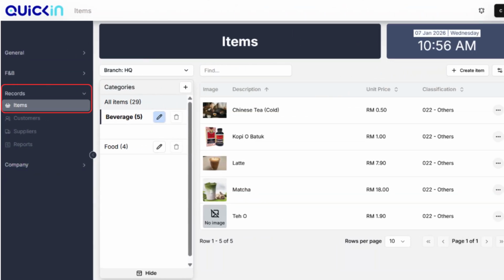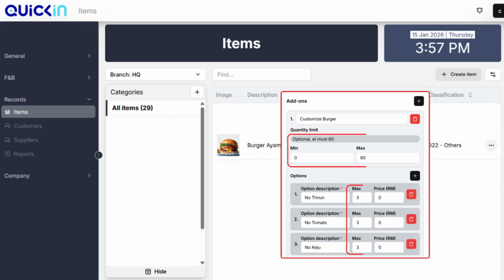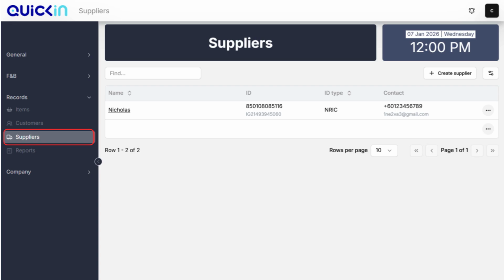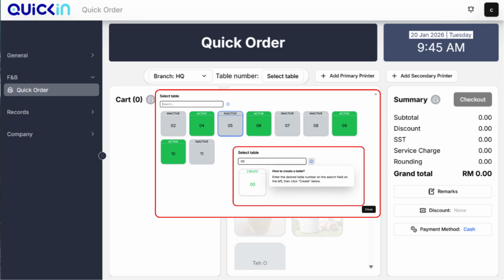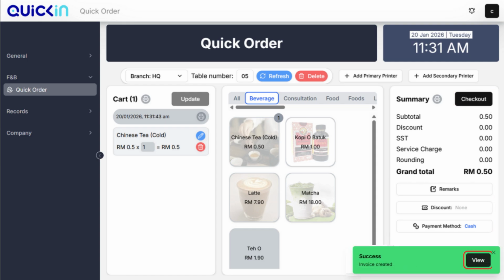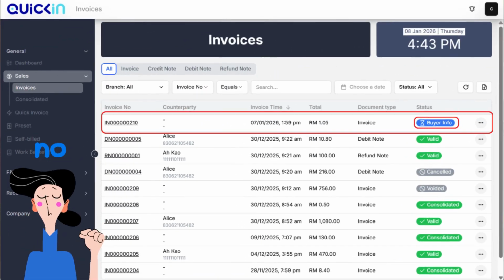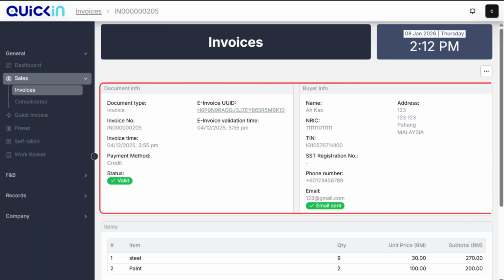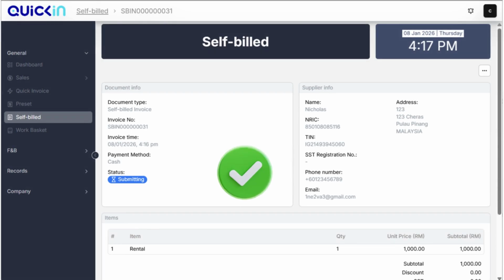Beginner’s Guide for F&B: Using Quickin for Orders & E-Invoice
Running an F&B business and new to Quickin?
In this video, we guide F&B business owners on how to use Quickin to manage daily operations.
You’ll learn how to Add items, customers, and suppliers, use Quick Order, and handle E-Invoice processes such as invoice claims, consolidation, presets, and self-billed invoices.

A practical guide to help you run your business more smoothly.